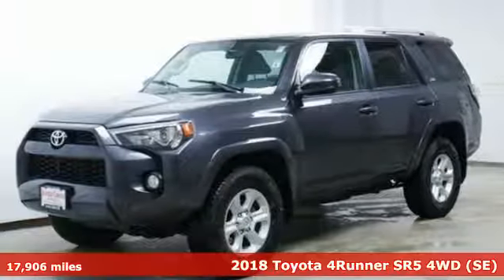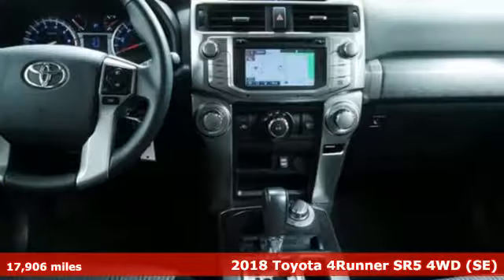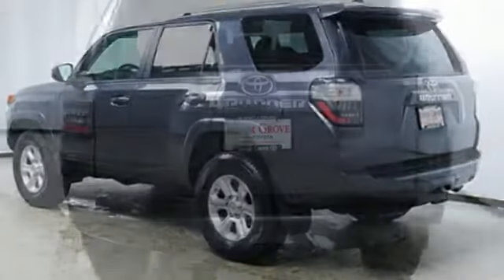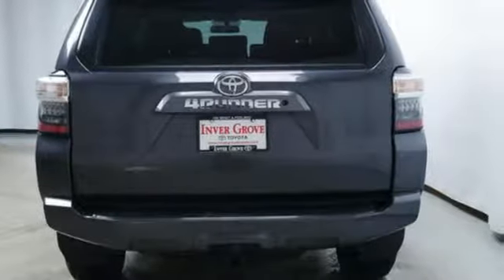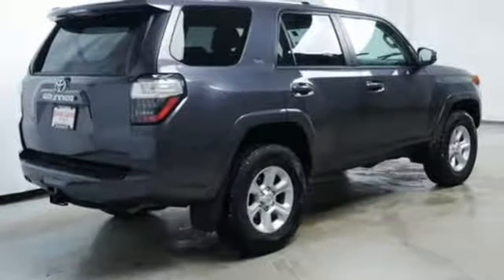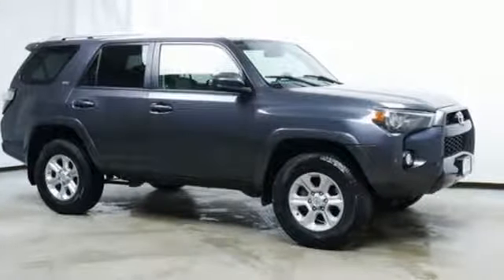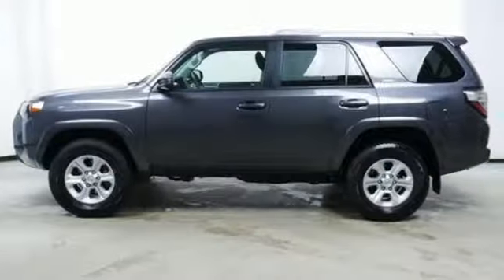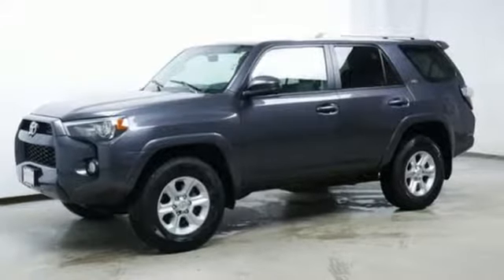Used 2018 Toyota 4runner Inver Grove Heights, MN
Year: 2018
Make: Toyota
Model: 4runner
Trim: SR5 4WD
Engine: 244 L V6 Cyl.
Transmission: 5-Speed A/T
Color: Classic Silver Metallic
Interior: Black Graphite
Mileage: 17906
Stock #: A7601
VIN: JTEBU5JR3J5578939

Address:
1037 Highway 110